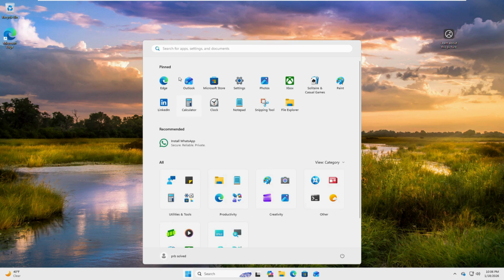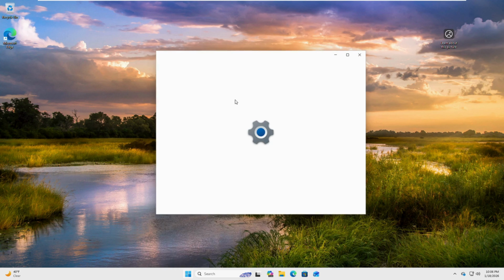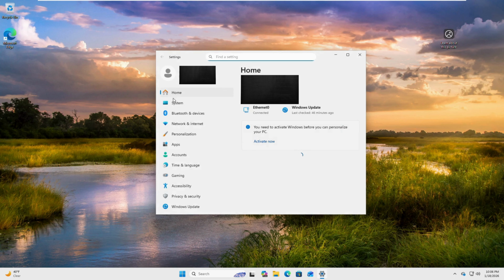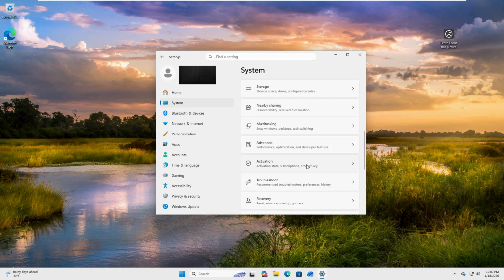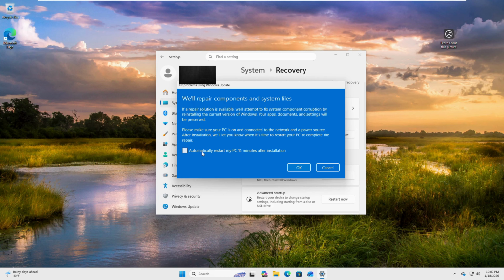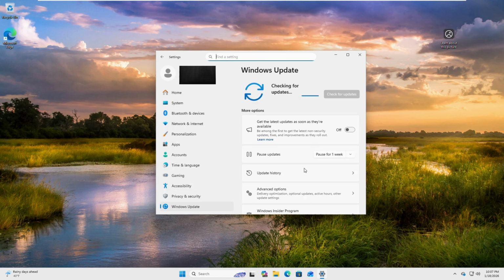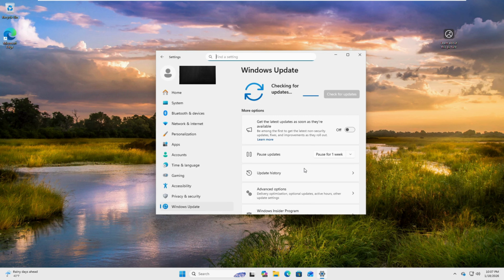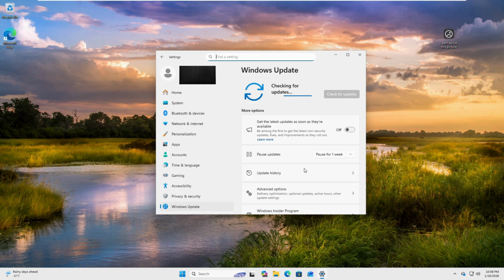Windows 11 Error 0x800F0983 Fixed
Hello everyone, welcome back to the channel. In this video, we'll address a common issue for many Windows users: how to fix install error 0x800F0983 in Windows 11. We'll guide you through the built-in recovery settings to solve this problem, ensuring your personal files remain safe. This method is a key part of effective windows troubleshooting and will help you fix windows without data loss. 👍
This video provides a clear "tech tutorial windows" on how to "fix error 0x800f0983" in Windows 11 using built-in recovery settings. We guide you through the process, ensuring a safe "windows 11 repair" without data loss. Learn "how to fix windows 11 update error" and resolve this common "windows 11 update error 0x800f0983" efficiently. 👍